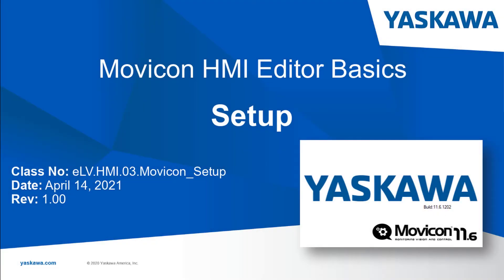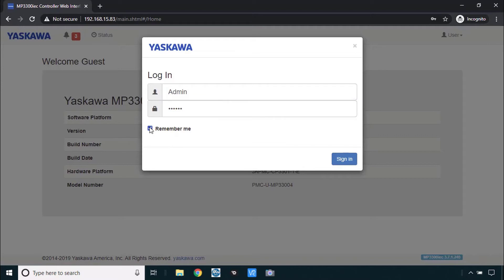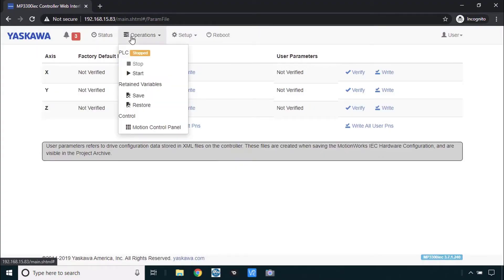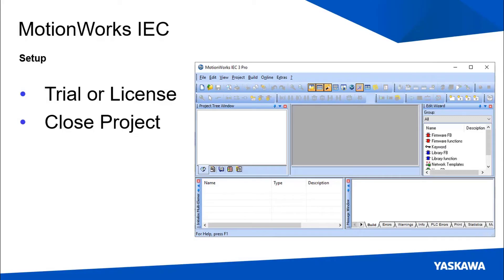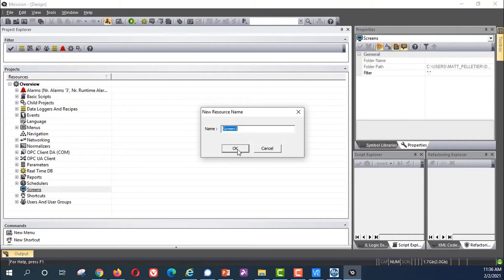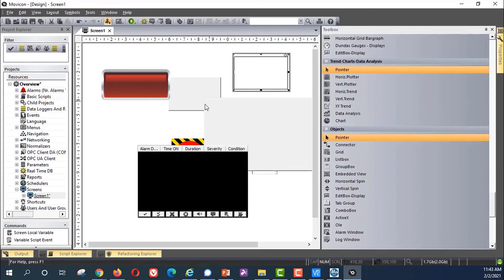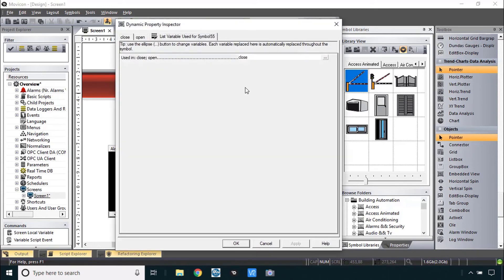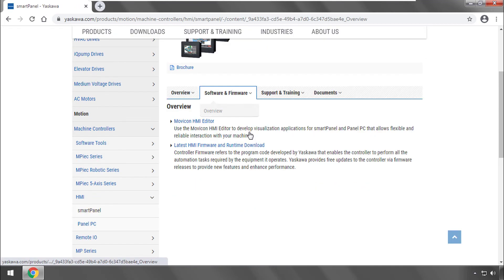03 Setup (Movicon HMI Editor Basics)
Take a guided tour through the steps required to get your remote demo equipment and software set up for the Movicon HMI Editor Training, plus a walk through the basic layout of Movicon.

This eLV is also available on the Yaskawa America, Inc. - Drives & Motion Division learning management system, "Learn with Yaskawa".   Keyword: eLV.HMI.03.Movicon_Setup